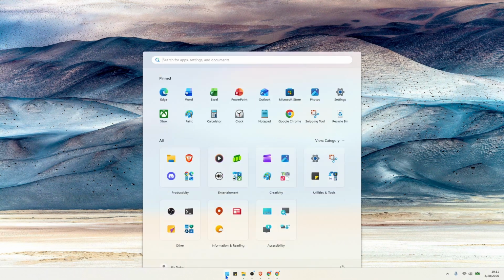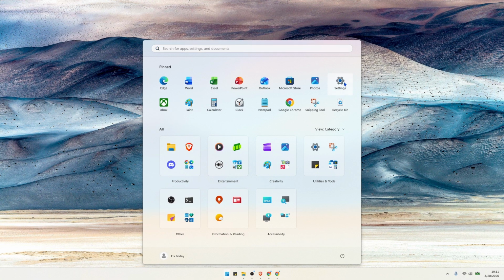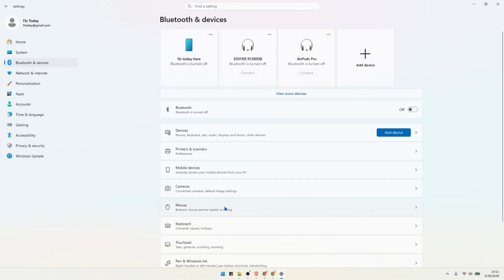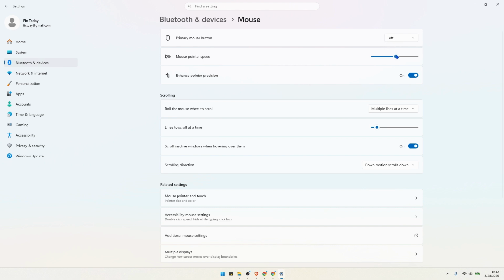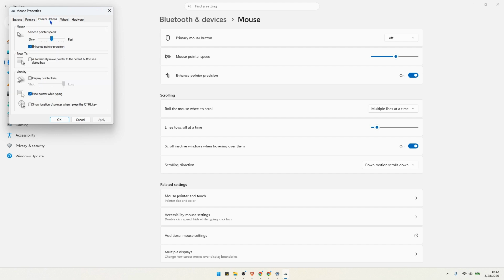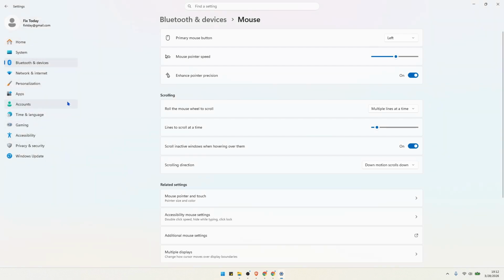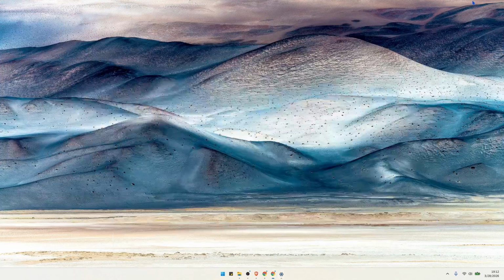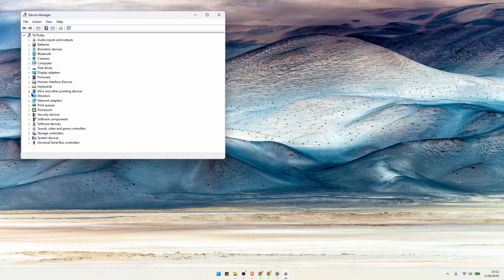How to Fix Mouse Sensitivity Changing Automatically in Windows 11 - Stable Mouse Control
Learn How to Fix Mouse Sensitivity Changing Automatically in Windows 11 step by step.

In this tutorial, I’ll show you exactly How to Fix Mouse Sensitivity Changing Automatically in Windows 11 in a simple and beginner-friendly way. Follow along and you’ll have it set up in just a few minutes.